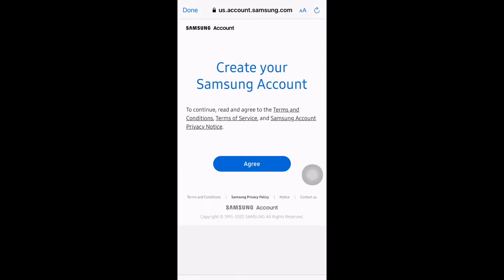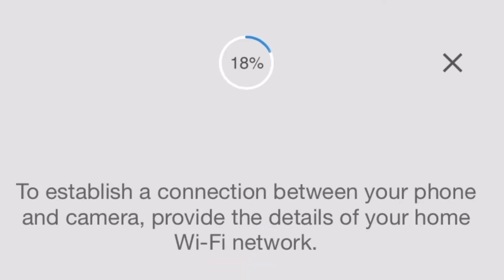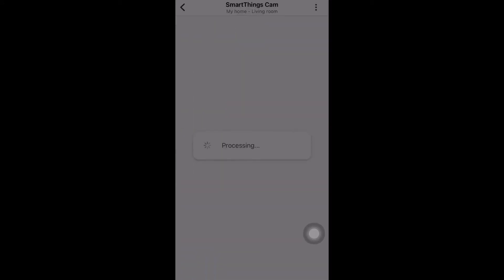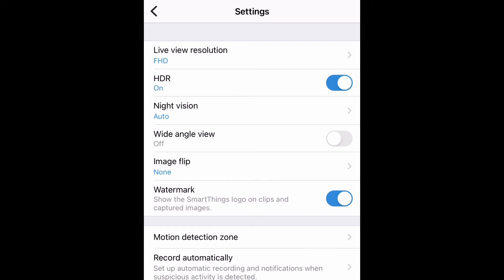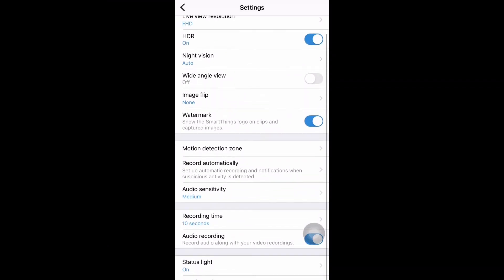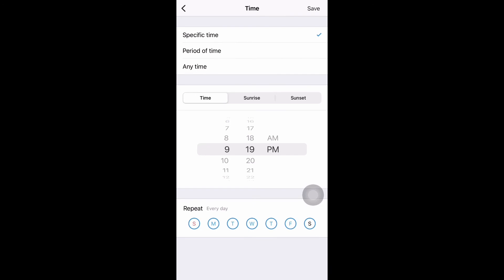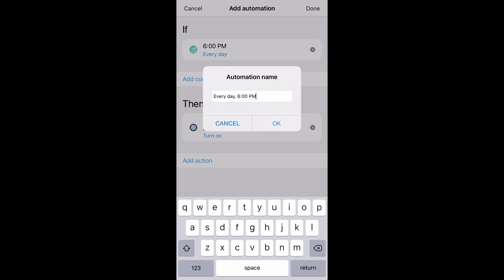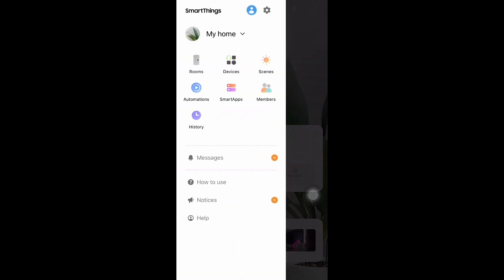SMARTTHINGS APP - How to use and Features | Setup | Smartthings cam | Samsung